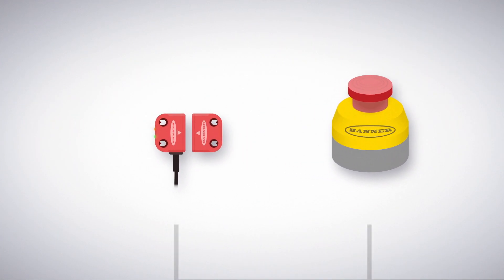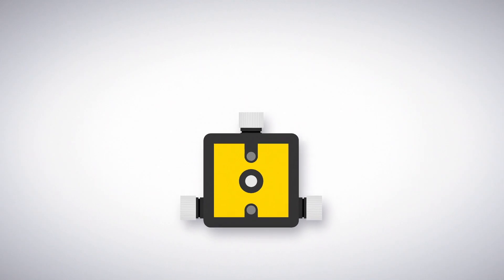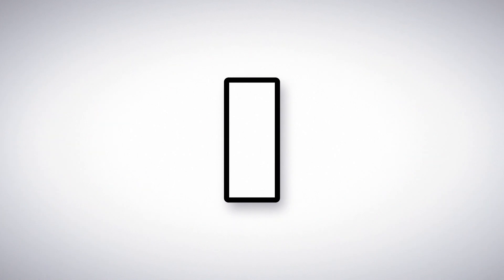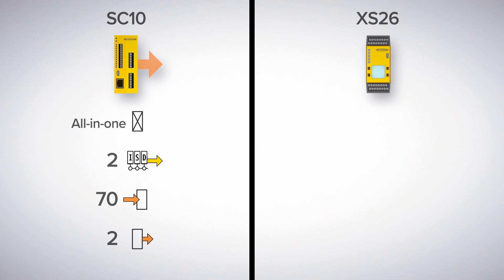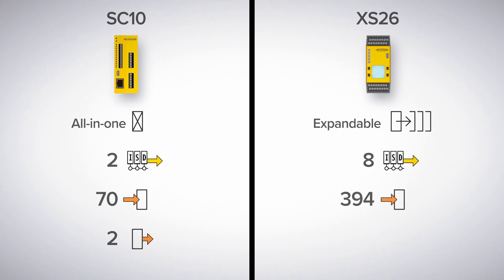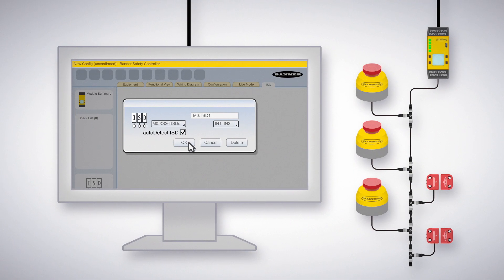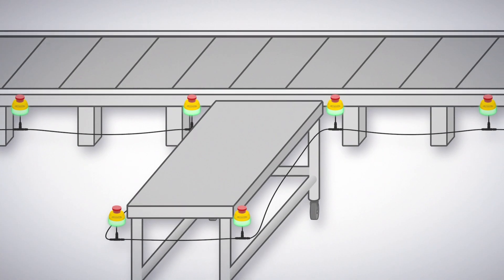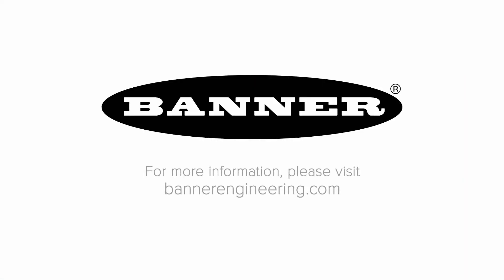A Deeper Look at In-Series Diagnostics: Dynamic and Informative Safety Systems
In-Series Diagnostics, the next generation of safety protocol and devices from Banner Engineering, is now better than ever. Now with autoDetect ISD, the system is able to automatically identify and implement safety devices in an ISD chain, which makes deployment fast, dynamic, and easy, all of which save you time while providing more opportunities.